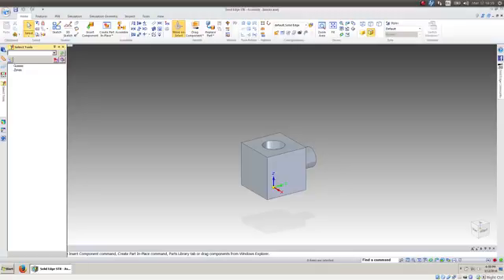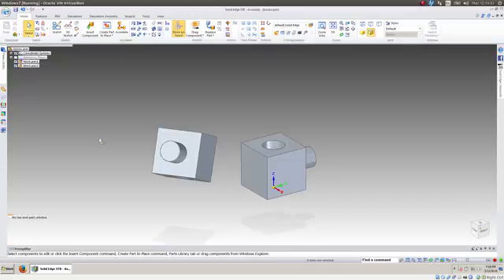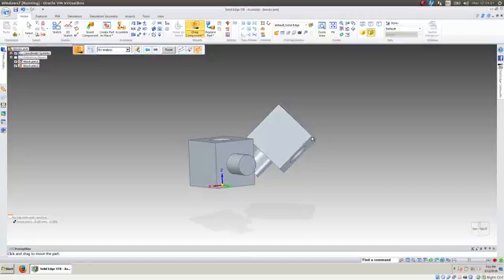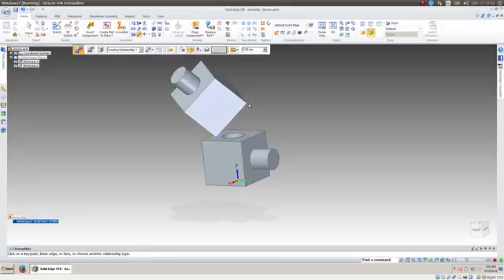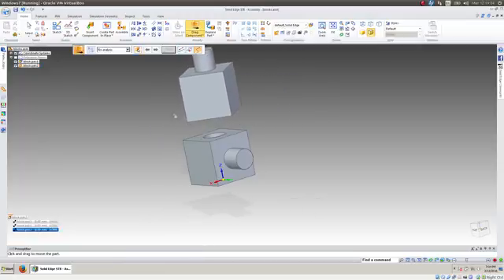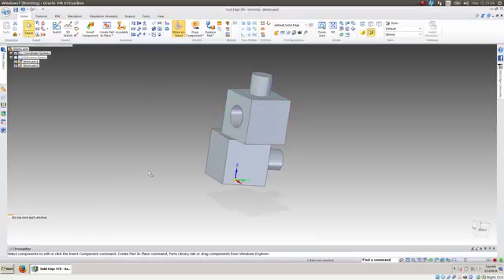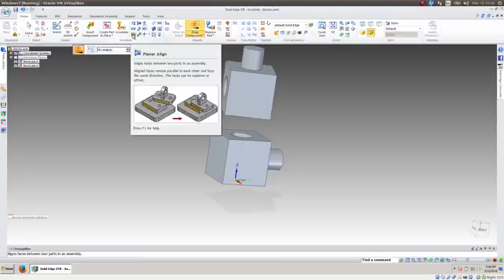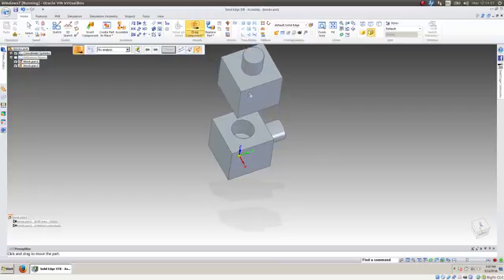Degrees of Freedom and Constraints in Assemblies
Adding relationships between bodies reduces degrees of freedom